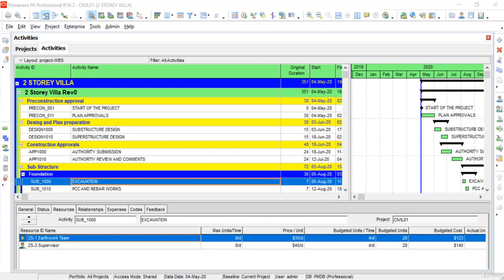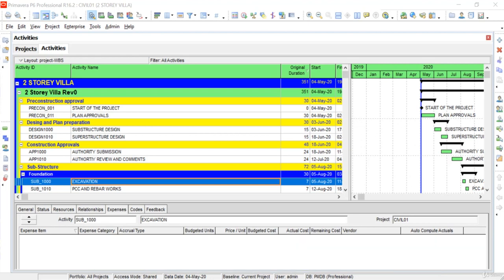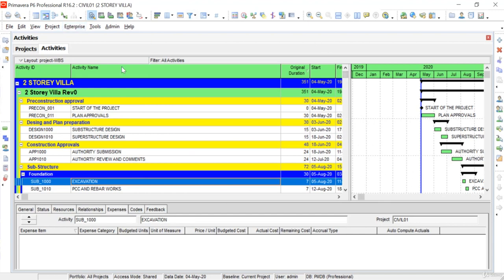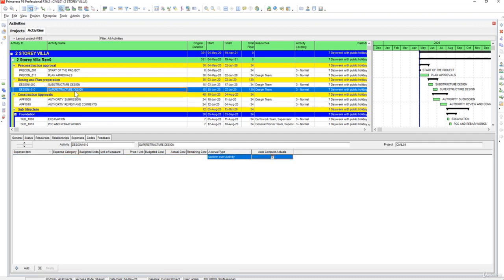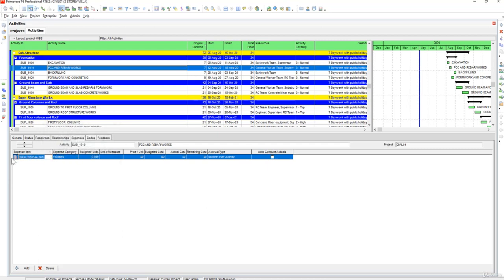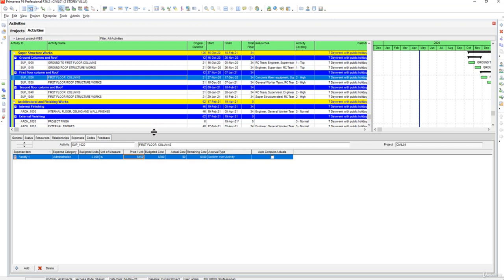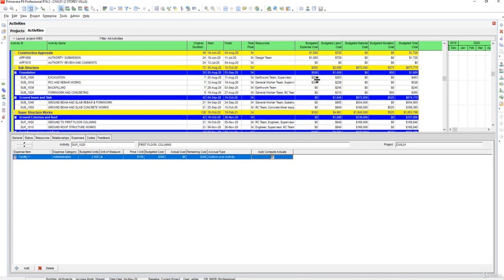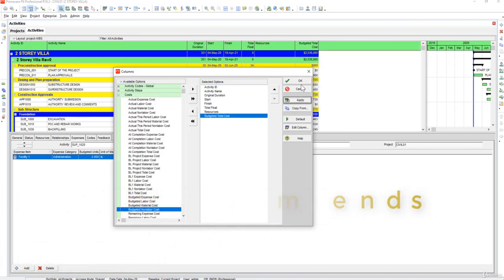11 Expense and Cost Loading | Full Primavera Course | 14 Video| 2024